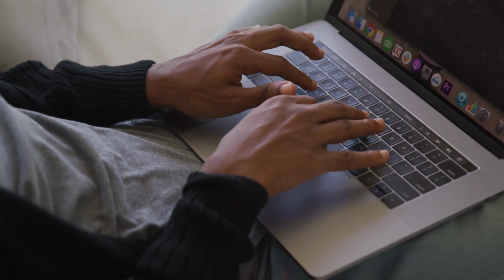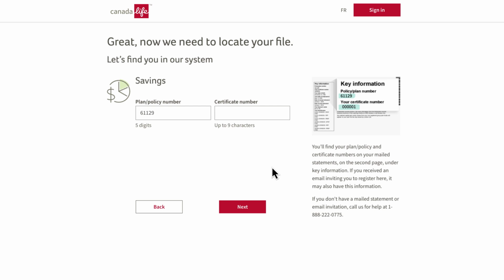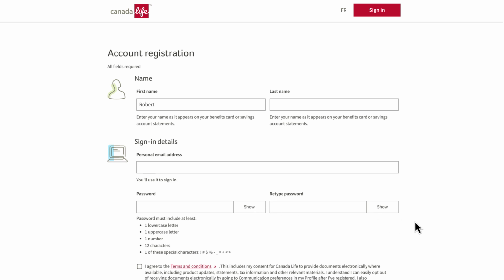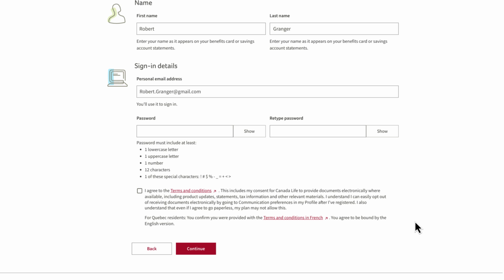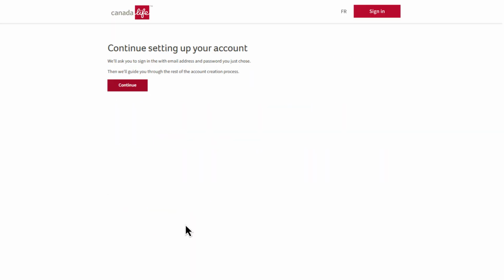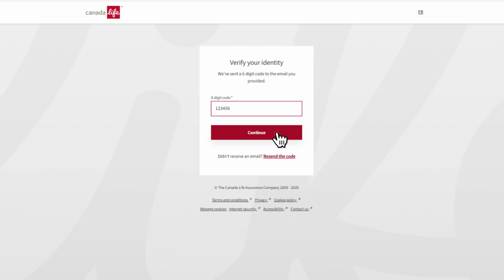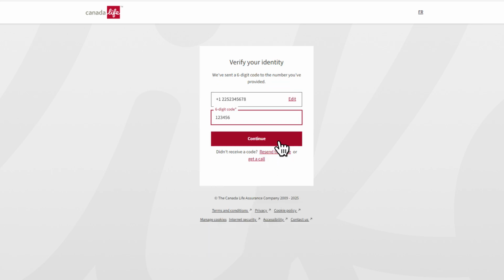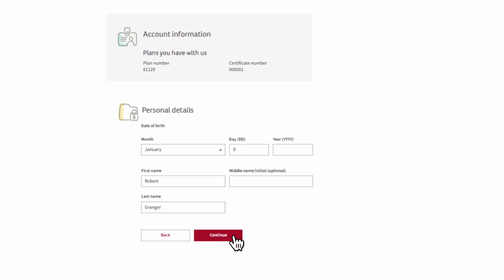How to register for My Canada Life at Work with a group savings plan – Canada Life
Get step-by-step instructions on how to register for your savings plans with My Canada Life at Work.